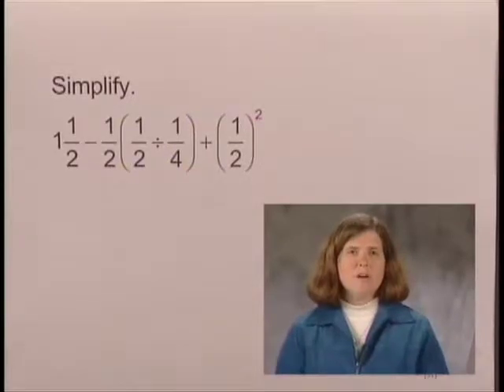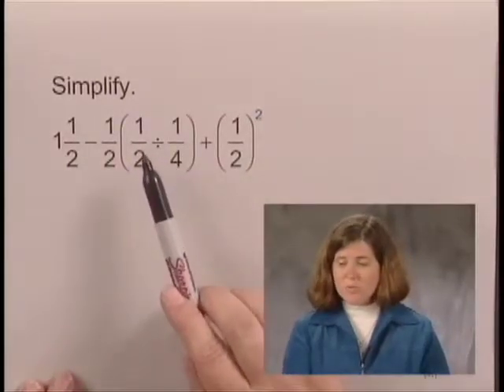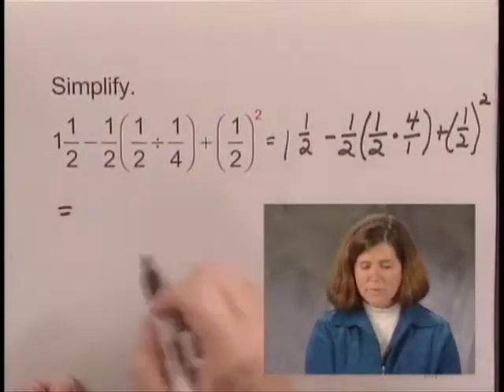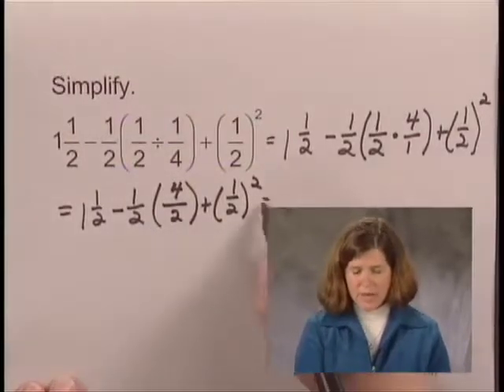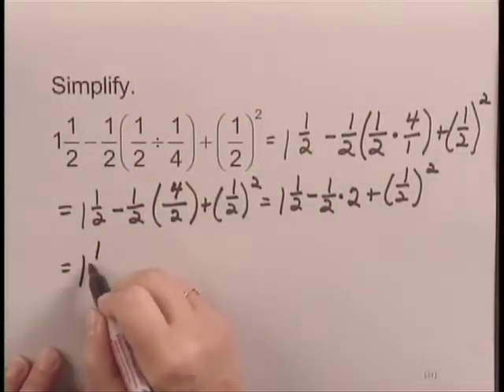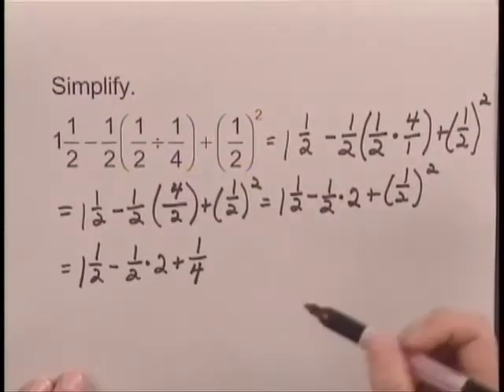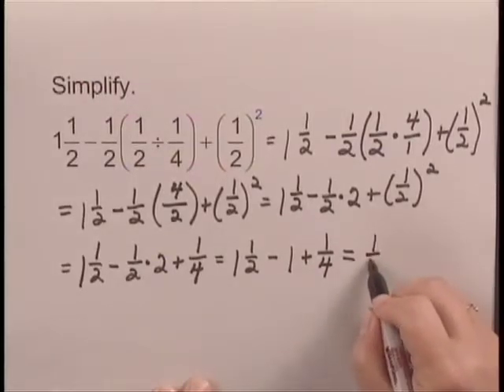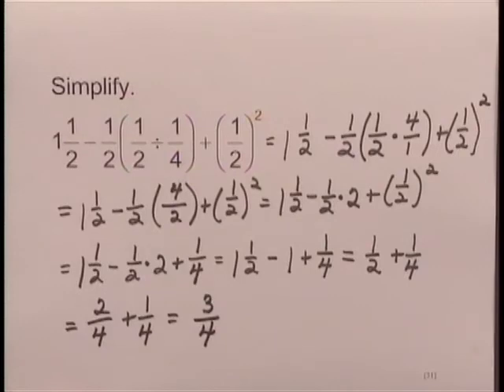Bittinger Developmental Mathematics 9e Chapter Test Prep Ch. 2 Ex. 36